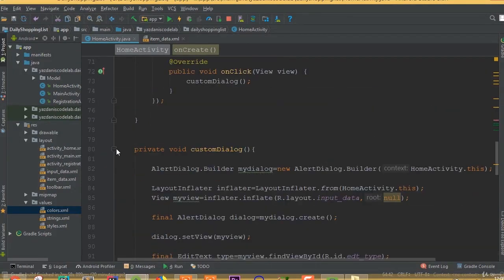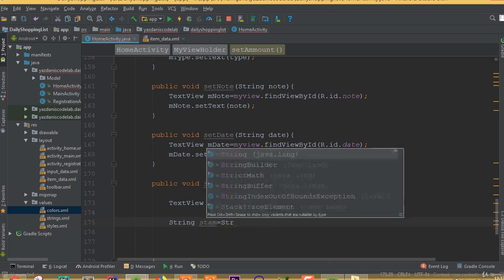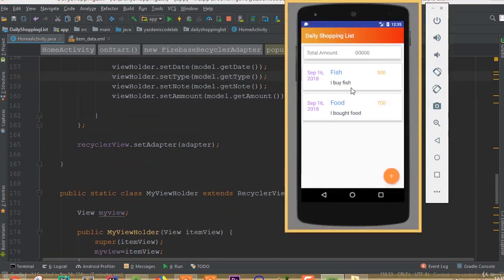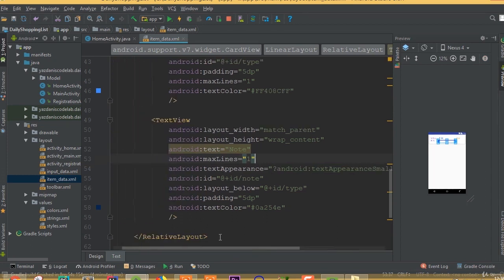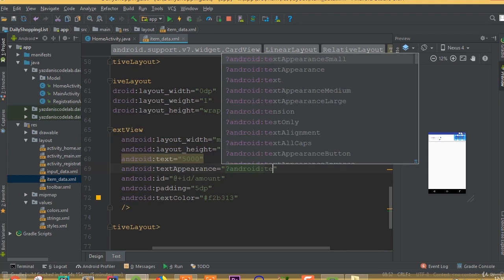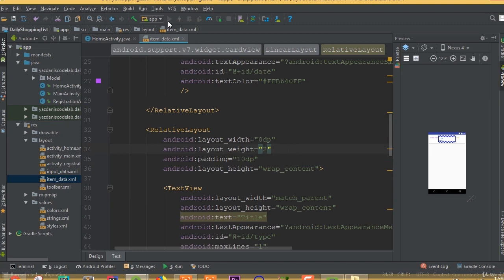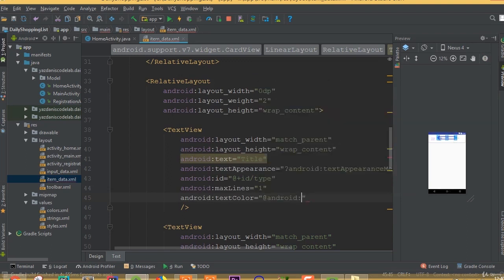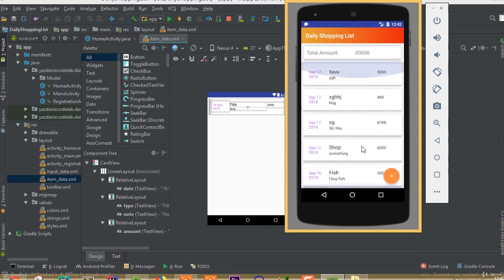Android Daily Shopping List App Using Firebase (3 Retrive Shopping Data From Firebase Part 14)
In This Android App Development Course, You Will Learn How To Develop DailyShoppingList Android App A Complex Android App